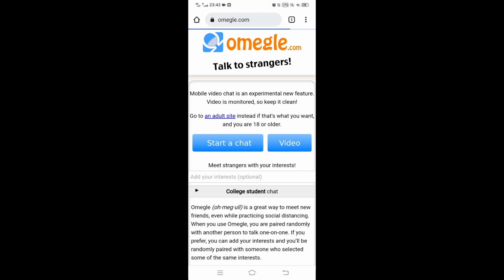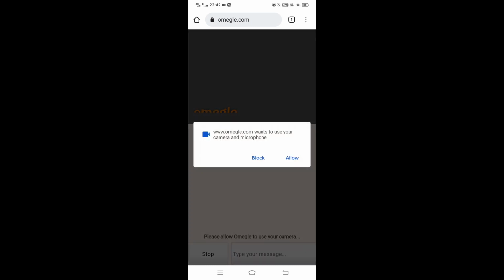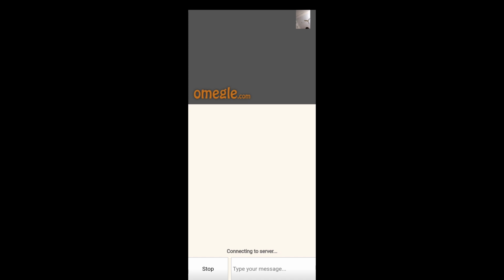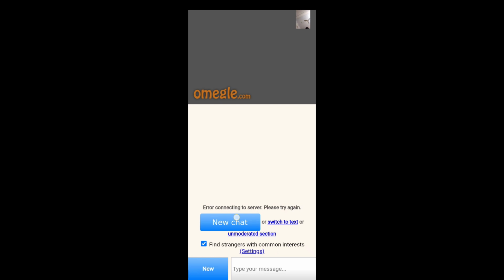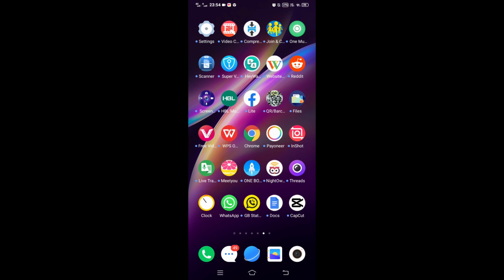How To Get Unbanned From Omegle (2024)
Are you looking for a way to get unbanned from Omegle? If so, this video is for you! In this tutorial, we will show you how to get unbanned from Omegle and regain access to the platform. Omegle is a popular chat service that allows users to connect with strangers around the world, but sometimes users may find themselves banned for various reasons.